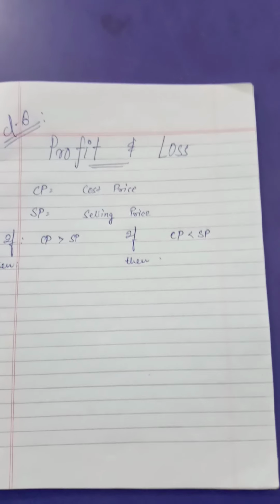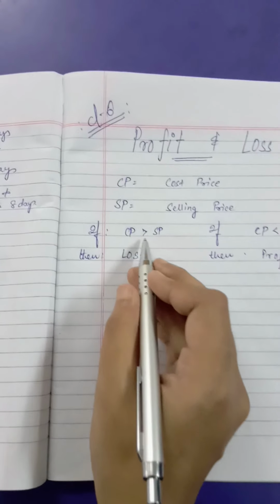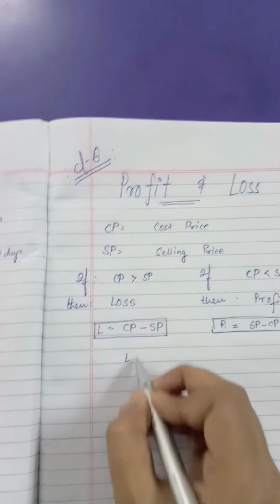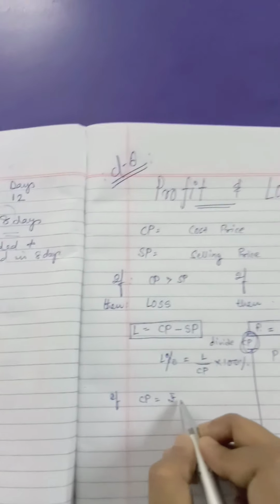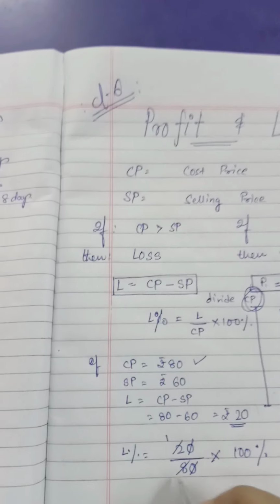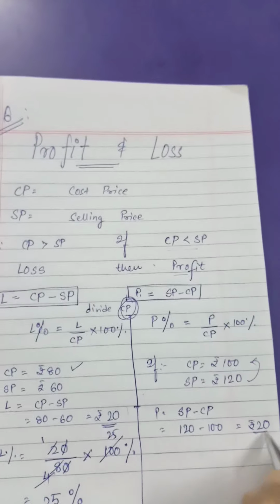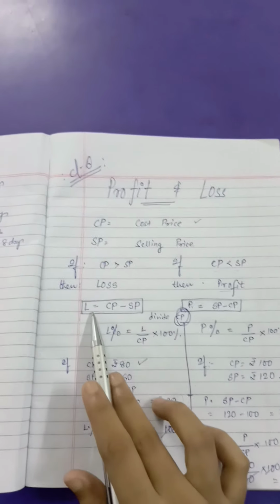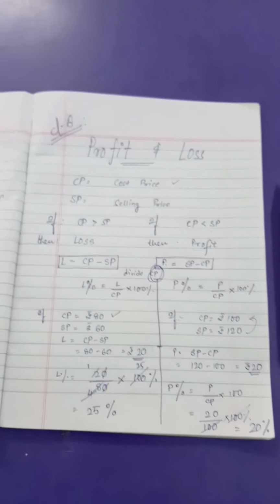PROFIT & LOSS |Part 1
Basic understanding of profit and loss
CP, SP, Profit, Loss...